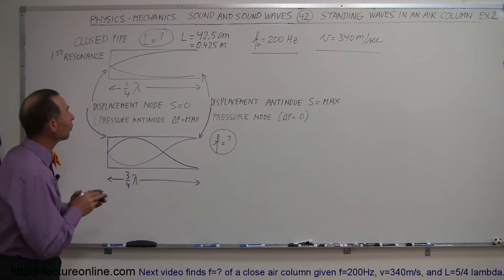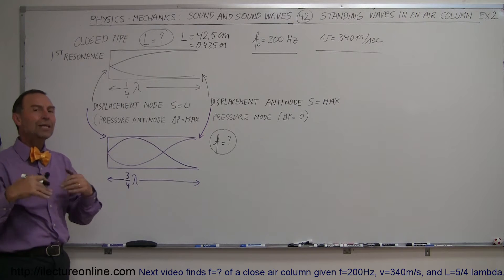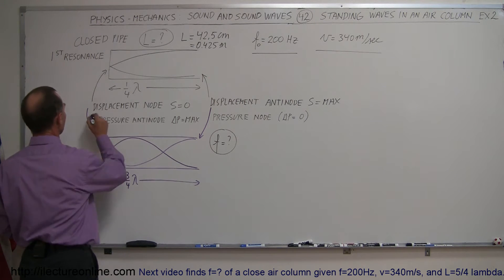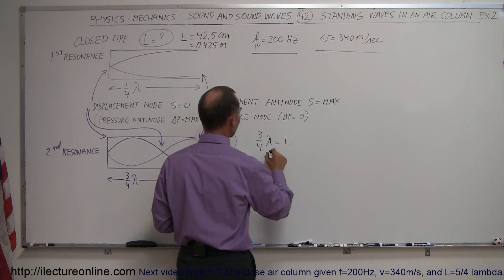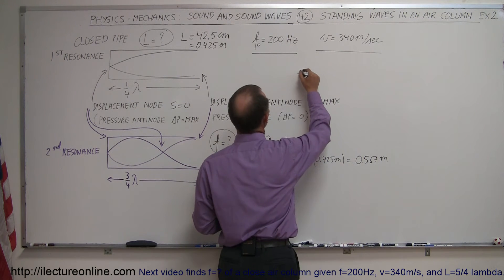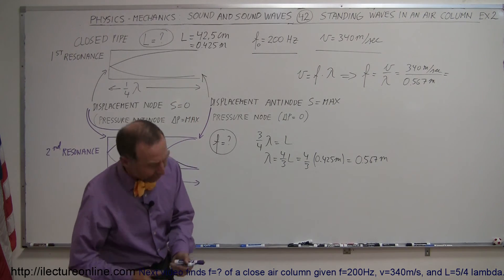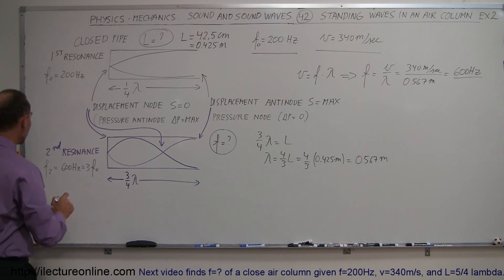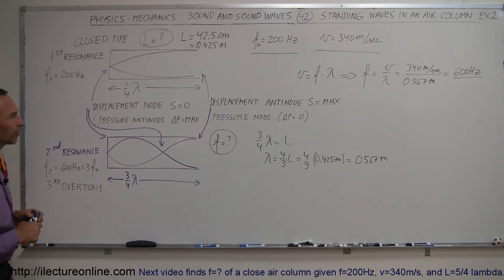Physics 20 Sound and Sound Waves (42 of 49) Standing Waves in an Air Column Ex. 2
In this video I will show you how to calculate f=? of a close air column given f=200Hz, v=340m/s, and L=3/4 lambda.